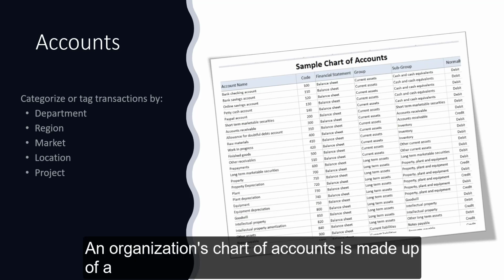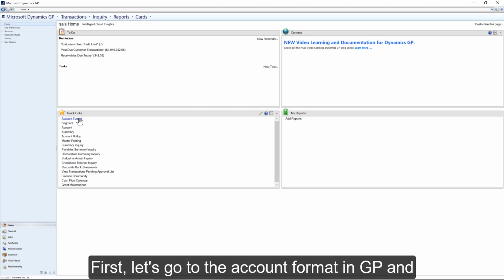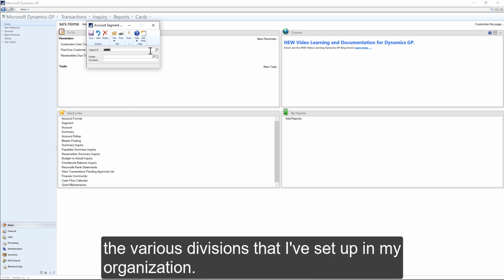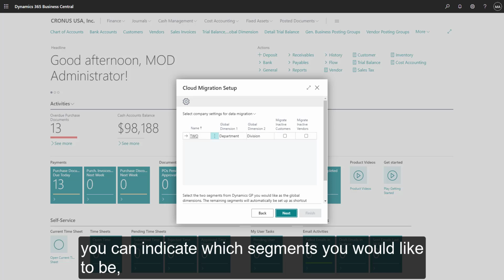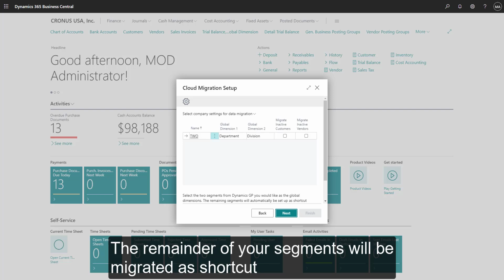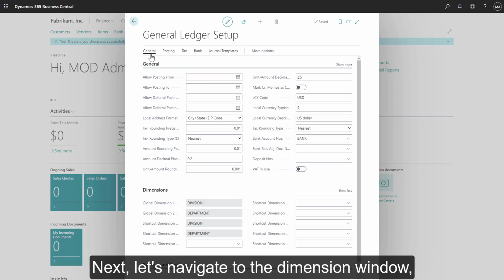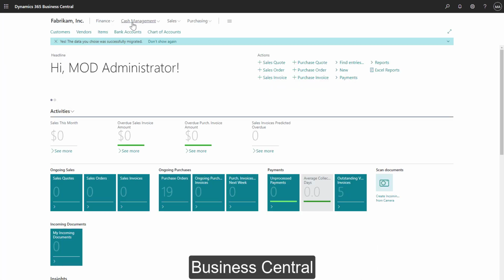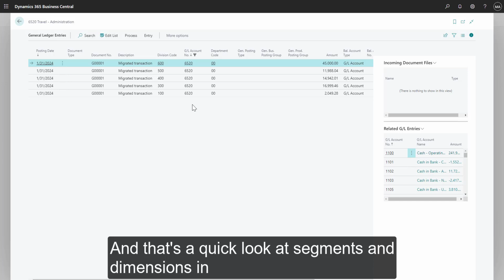Comparing Segment and Dimension Setup between Dynamics GP and Dynamics Business Central (2024)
Learn more about how segments from GP are migrated to dimensions in Business Central and how your chart of accounts will look once migrated.

Learn more about “How To” in Dynamics GP vs Business Central